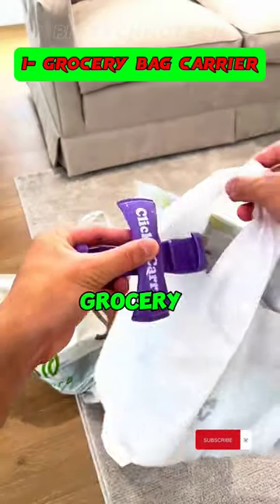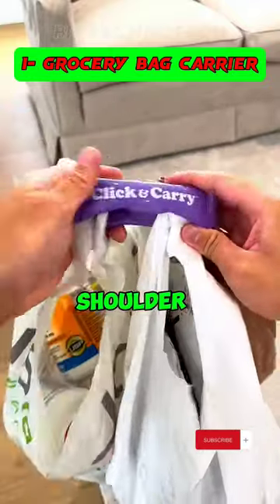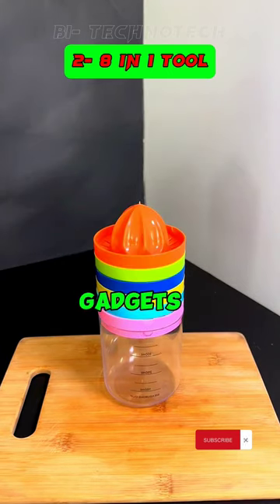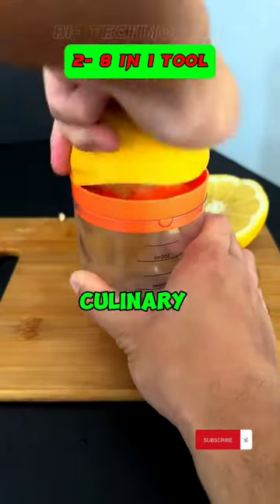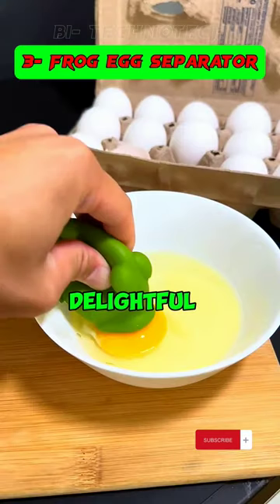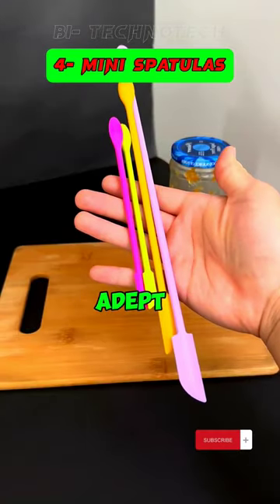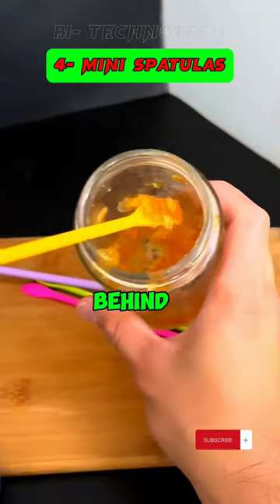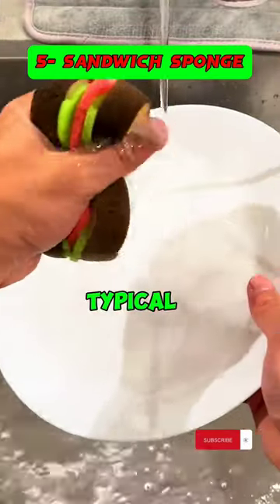Amazon Kitchen finds 2024 😁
1. Effortlessly transport all your grocery bags in one go with this convenient carrier, designed for easy use on your shoulder for added comfort.
2. The 8-in-1 kitchen tool set comprises essential gadgets such as a measuring cup, cheese grater, juicer, spice grater, and jar opener, offering versatility for various culinary tasks.
3. Introducing our whimsical frog-shaped egg separator, crafted for a delightful and effortless experience in separating egg whites from yolks.
4. This petite spatula scraper is adept at delving into the bottoms of tricky-to-reach bottles and cans, ensuring no residue is left behind.
5. This sandwich sponge may seem standard, but its cool appearance sets it apart from typical sponges.